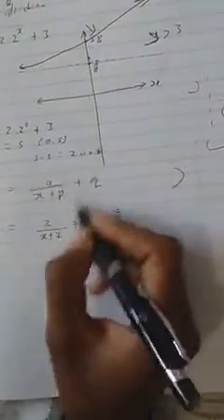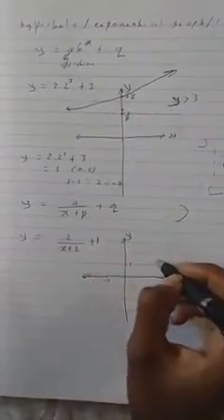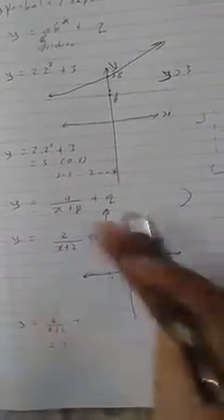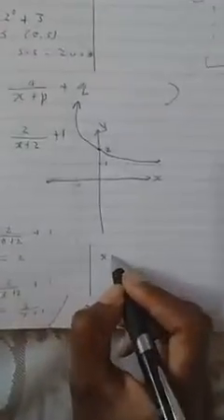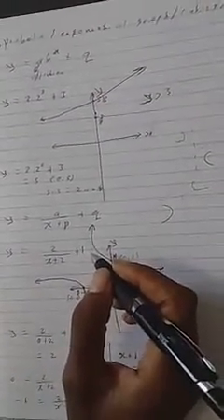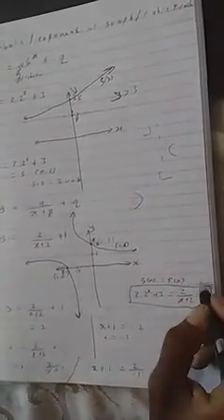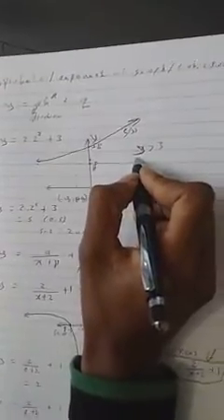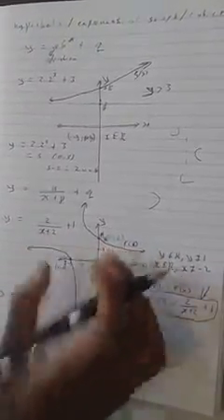hyperbola function 1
basic explanation of hyperbolic function, the video has been compressed to reduce the size and data usage...quality might be compromised. suggestions are encouraged.